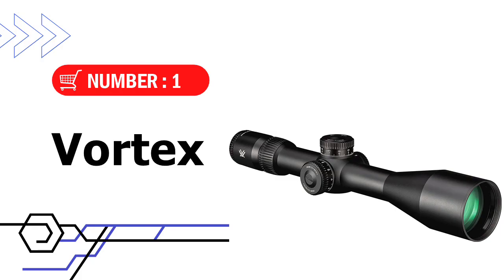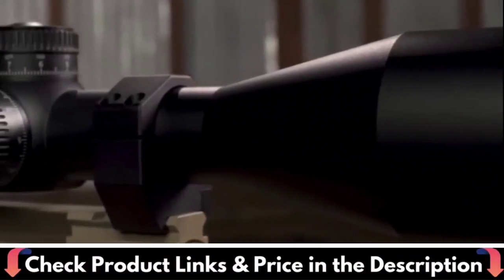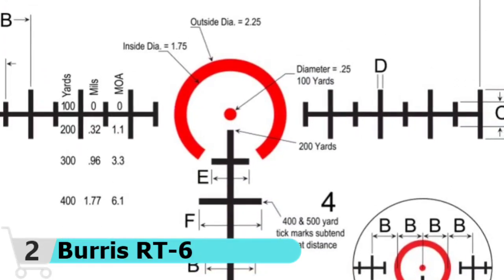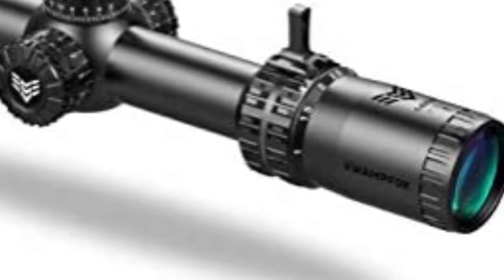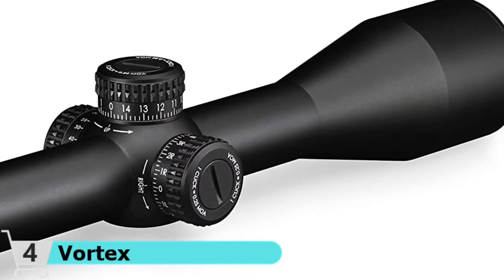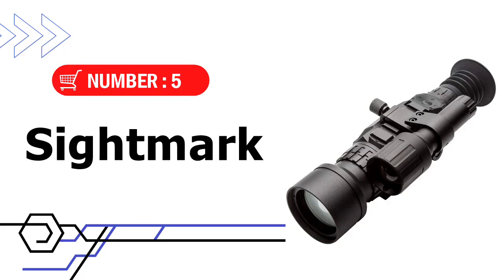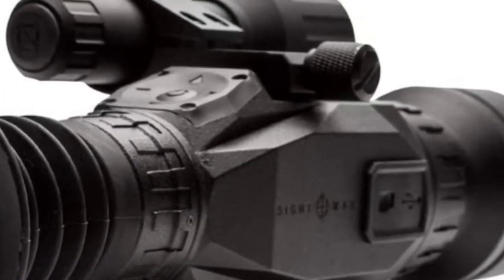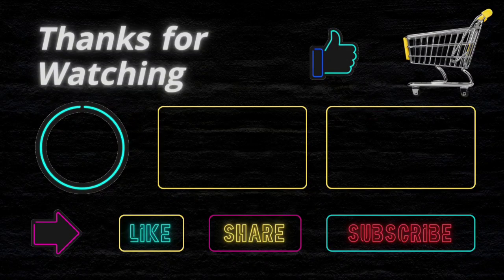🌟Top 5 Best Tactical Scope under $500 Reviews in 2023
Are you looking for the best tactical scope under 500 dollars? In this comparison 👇, only the best tactical scope for the money we listed in today's top budget tactical scope reviews video.

🌟 All above product links are Applicable in USA, UK & Canada 🌟

What We Do: Our expert team analyzes lots of best tactical scope under $500. We also pick some best tactical scope for the money and some best tactical scope for beginners. We try our best to evaluate a number of spotting scope under 500 or little bit of more in term of quality but in budget.  We hope this video will assist you to find a best long range scope to meet your criteria.